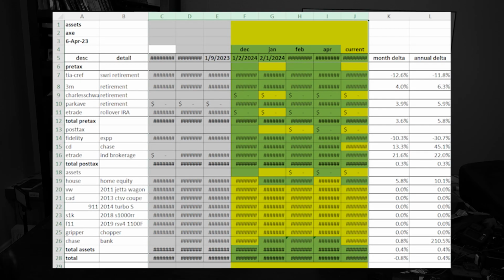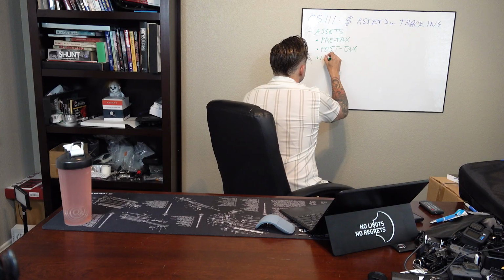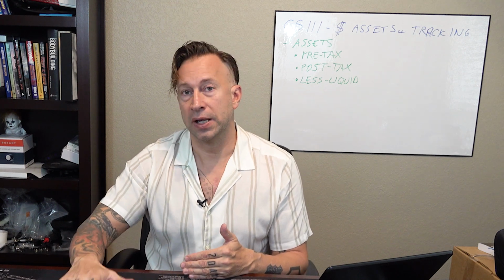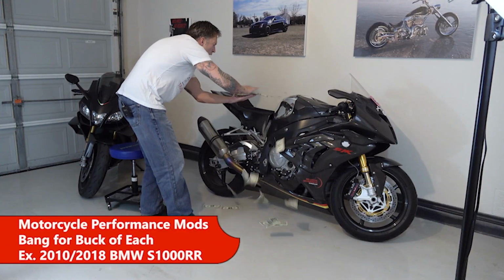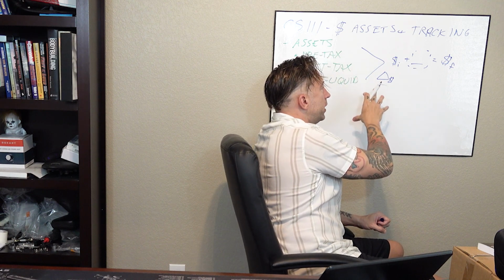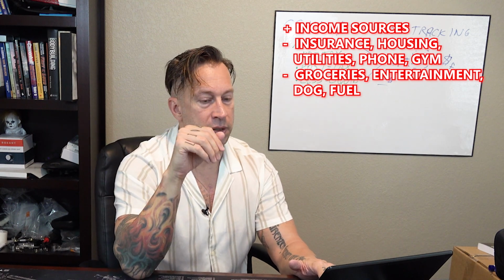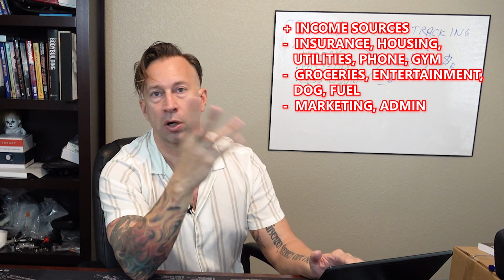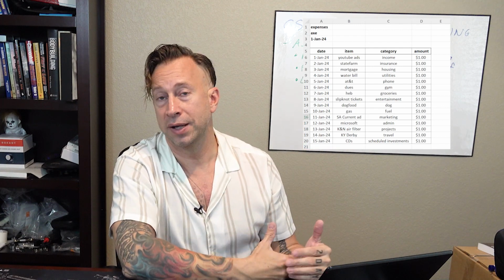CS111 Assessing NET WORTH and SPEND - Worthy Asset Grouping & Spending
CS111 covers assessing net worth as part of personal finance basics and starts how to calculate net worth with categories for net worth explained as personal finance for beginners that i use in retirement planning today. if you're wondering how do you calculate your net worth as part of personal finance 101, this video shows personal finance tracker tools i use along with personal finance tips with how to calculate total net worth calculation. Once you calculate net worth, we begin looking at current spend to start us on personal finance budgeting in the next video.

...and the high octane, true life documentary movie about me, Axe, overcoming heart problems and other challenges to appreciate life and smash the cross country motorcycle record on my BMW S1000RR motorcycle in "No Limits - No Regrets" at: